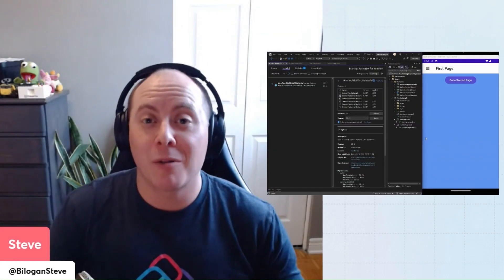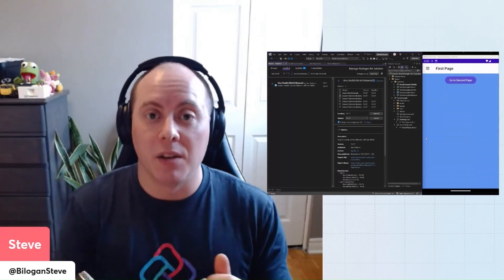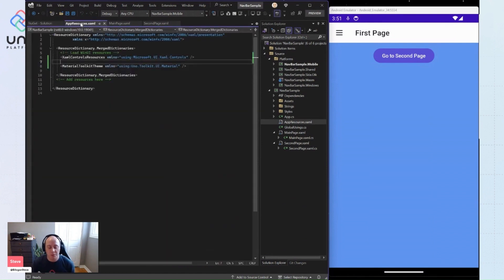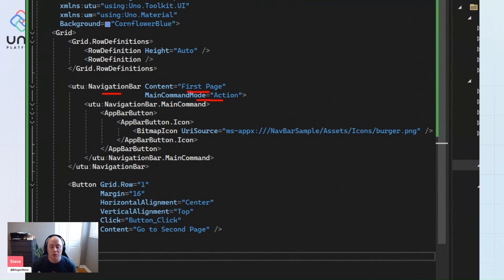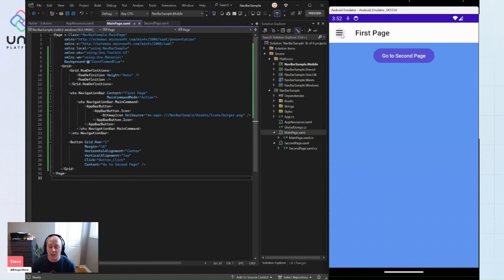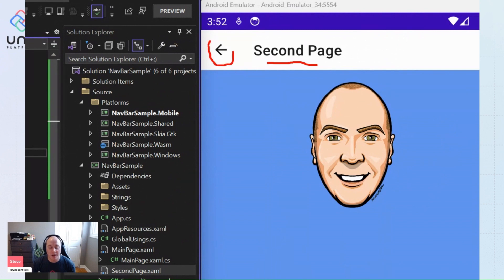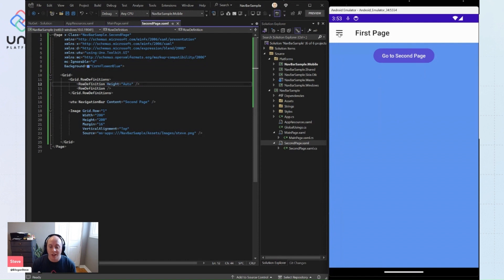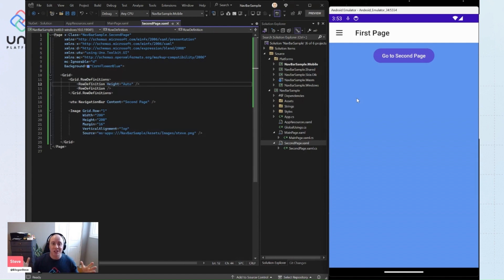Intro to NavigationBar | Uno Tech Bites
The NavigationBar represents a specialized app bar that provides the layout for AppBarButton and navigation logic.